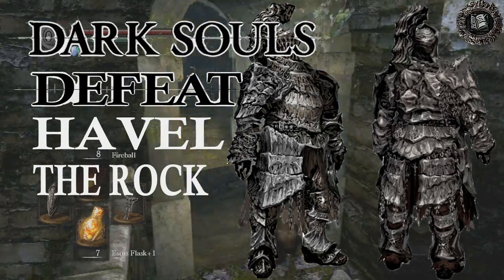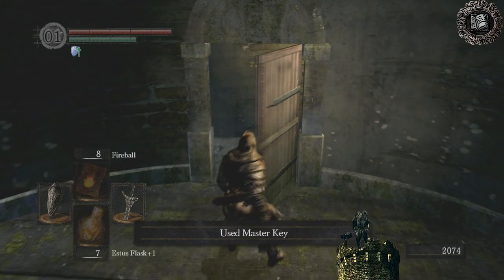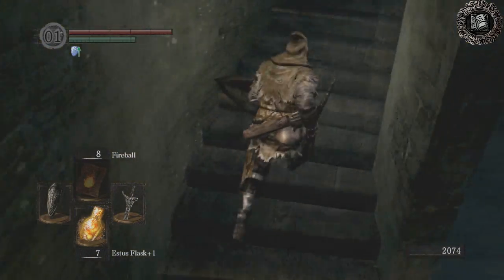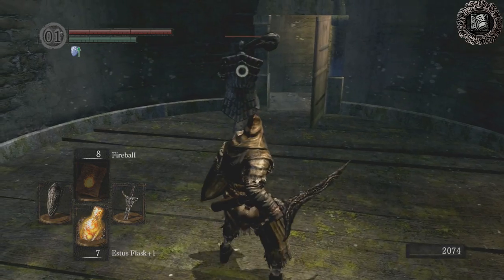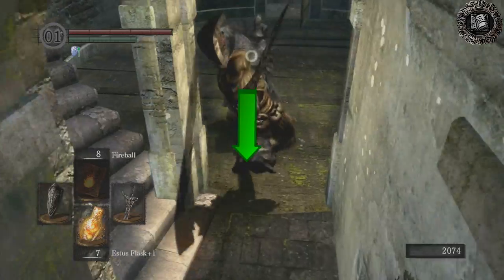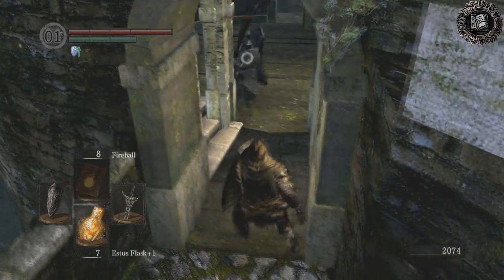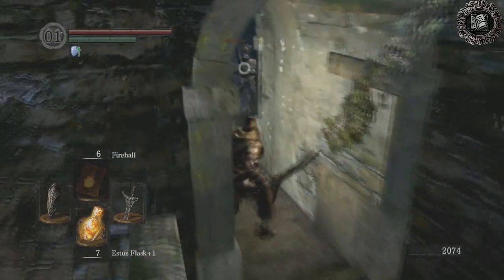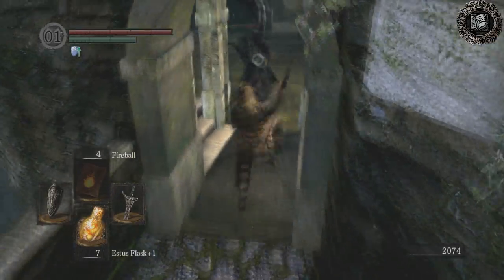Dark Souls Guide - Easily Defeat Havel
This section of the Dark Souls Video Strategy Guide discusses how to defeat Havel The Rock. You can go to the index video of the guide with the link below or click on the book icon in the top-right corner of the video: